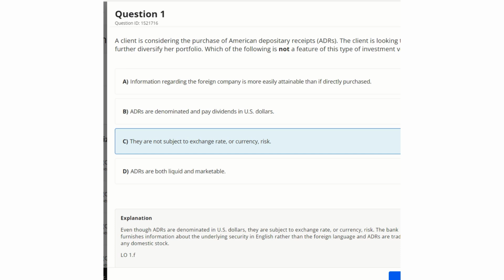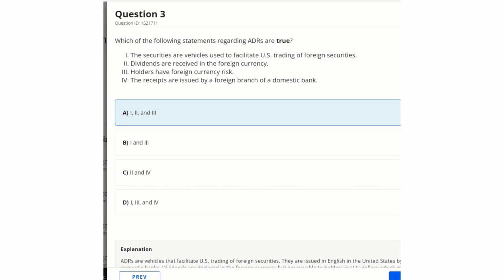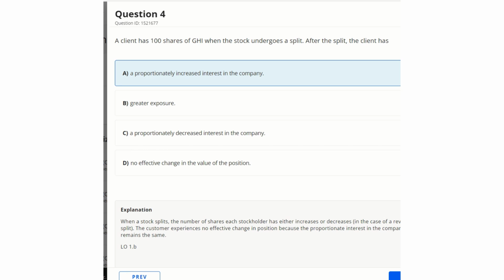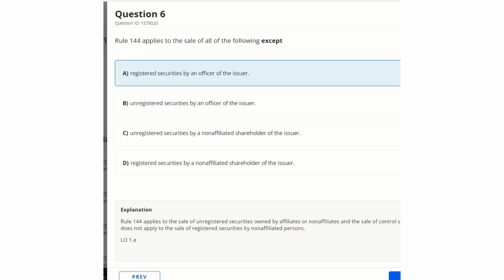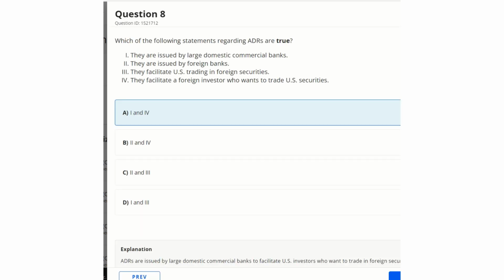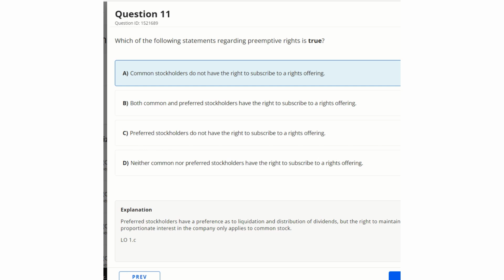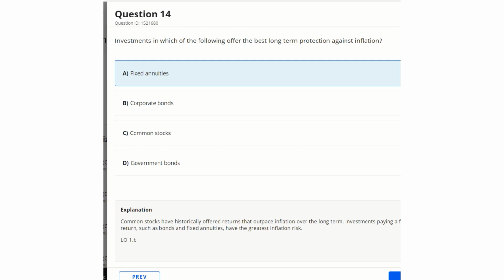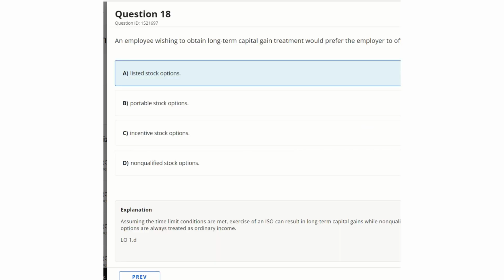Series 65, Unit 1, Quiz 1